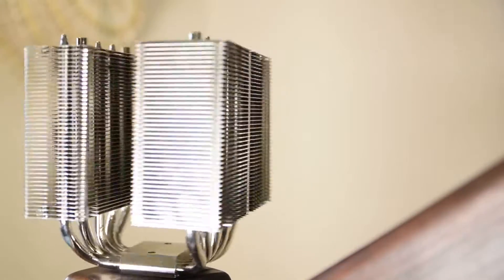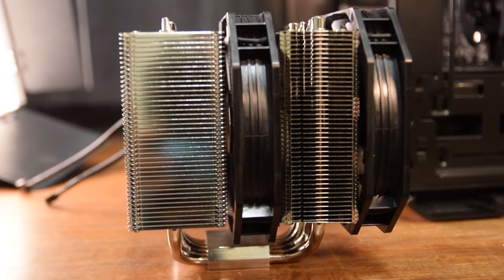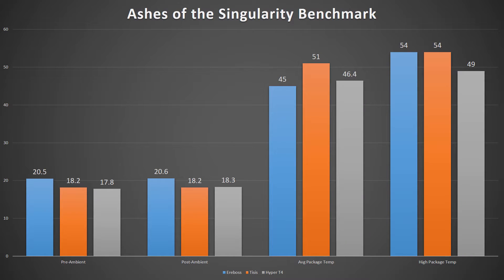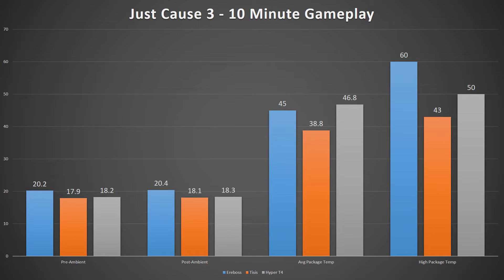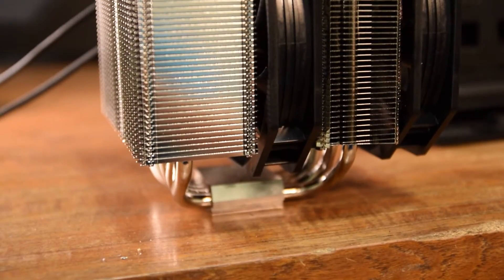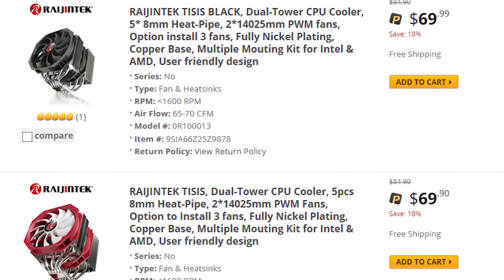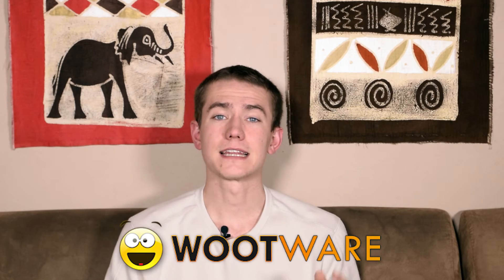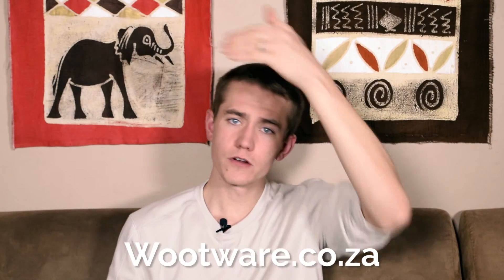Raijintek Tisis Dual Tower CPU Cooler Review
Wootware was gracious enough to provide me with a Raijintek Tisis dual tower CPU cooler for review.  With it's 5 8mm heatpipes, asymmetric tower design, and dual 140mm fans, is it a top tier cooler?

Benchmarks were done on the following system:
- 8GB of G.Skill Trident Z DDR4-2133 RAM
- SuperFlower 850W 80+ Platinum
- Windows 8.1